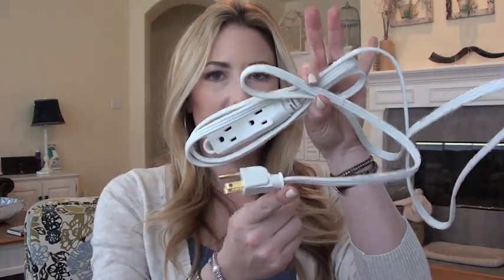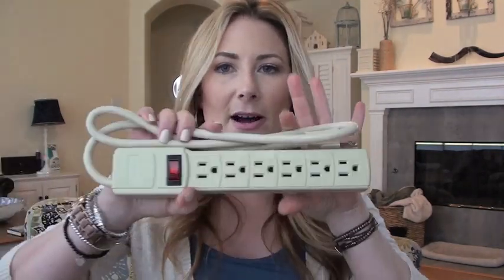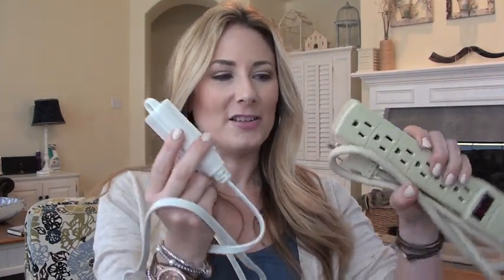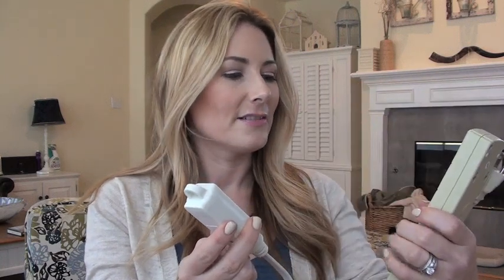Best Travel Tip!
What I'm Wearing:
Bourjois Healthy Mix #52
MAC Tenderling Blush
Urban Decay Naked palette on eyes (Sin, Virgin, Naked, Buck, Smog)
Jordana Best Lash Xtreme mascara
Sleek Pout Polish
Nails: Zoya Jacqueline

Bracelets:
Leather wraparound from my friend Katie
Pearl bangle by Honora
Byzantine style chain bracelet from J Green Jewelers
Bead bracelets from Tiffany
Fossil Watch
Cardigan: Target